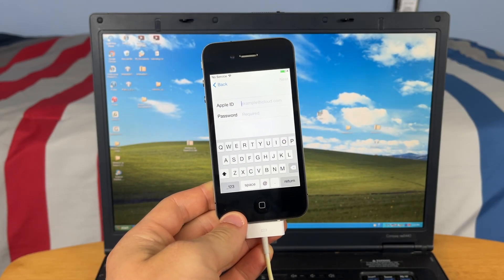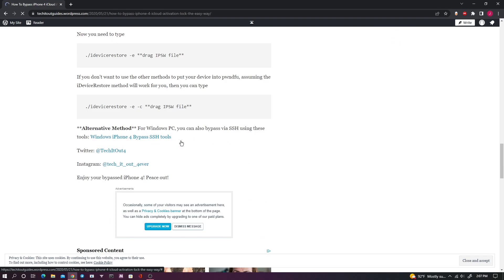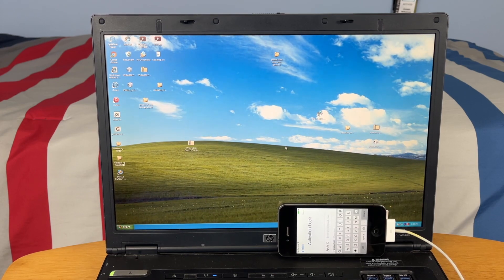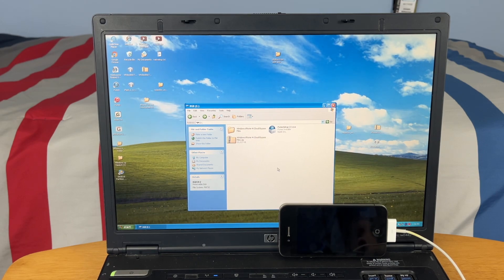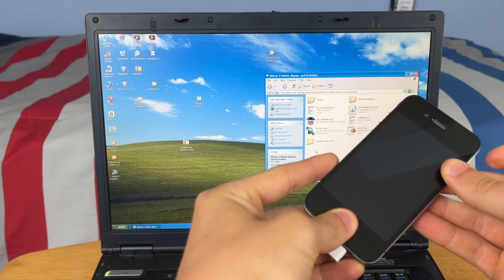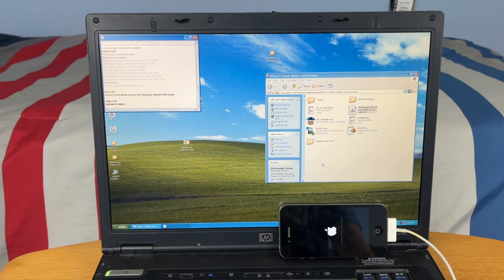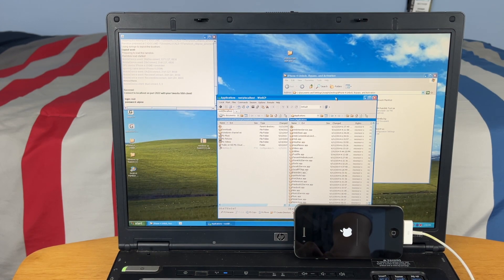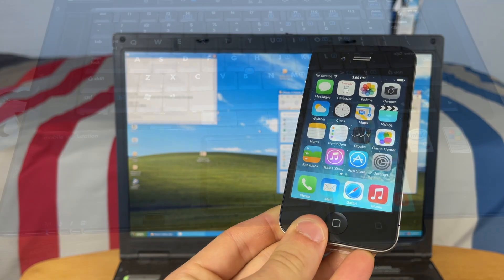How To Bypass iPhone 4 iCloud Activation Lock iOS 7.1.2 in 2022 on Windows!